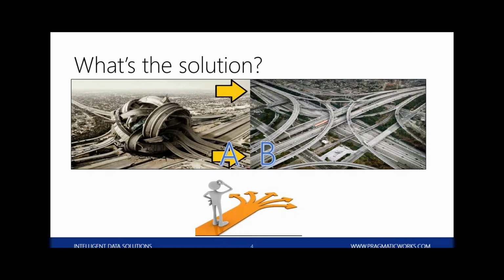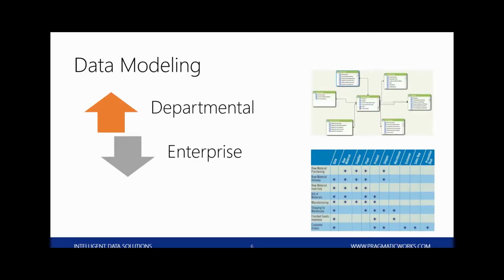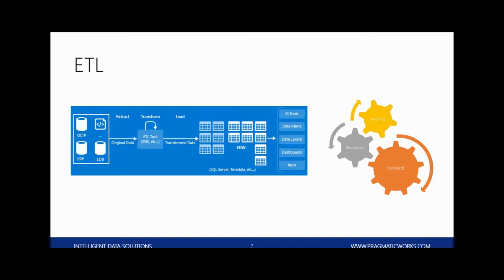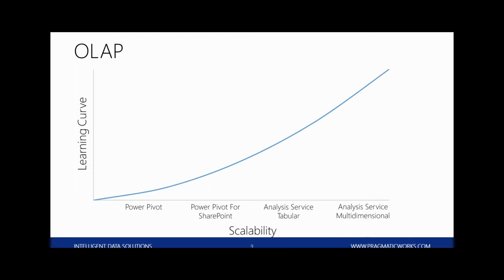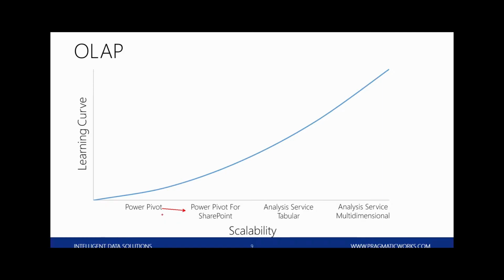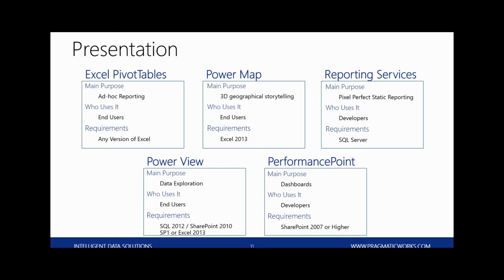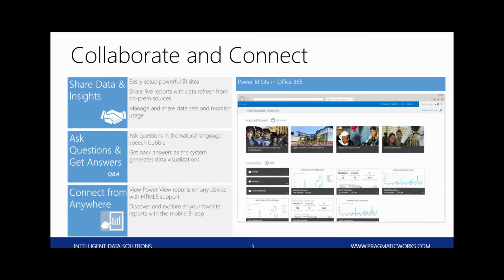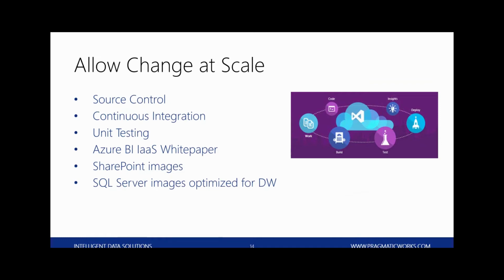Enterprise Business Intelligence and Performance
The backbone of a good analysis platform is the enterprise business intelligence solutions. This often starts with a departmental effort and expands to become a true enterprise solution. Performance is always a priority. No one has ever said, ""We like this but could it run slower or process fewer data points?” Business is an enterprise focused on forward movement and that means more work for the data platform and the teams that support it. Come learn how to review and optimize these areas of your architecture with Anthony Martin, Solution Architect from Pragmatic Works.